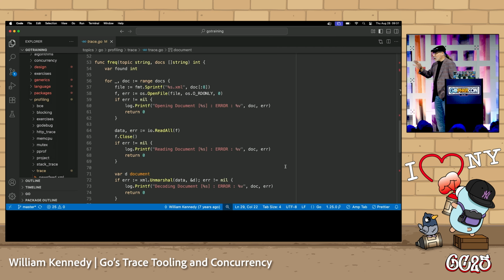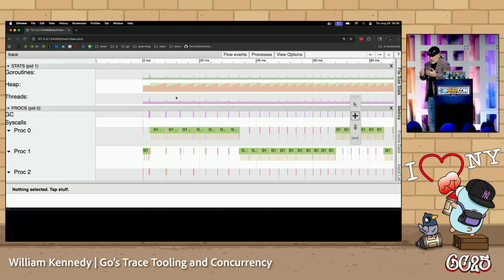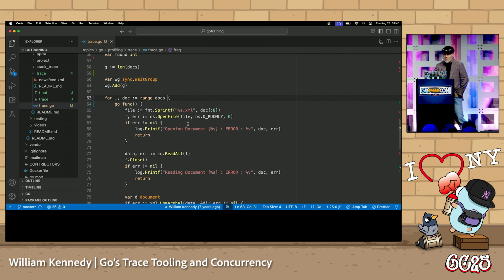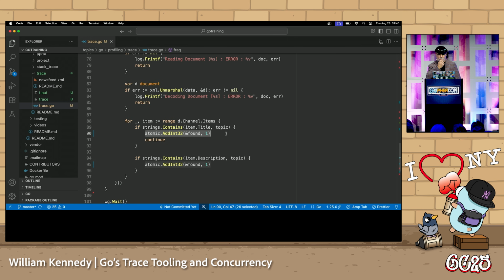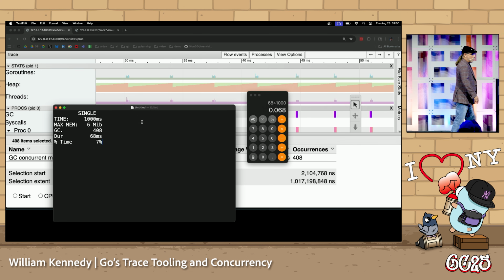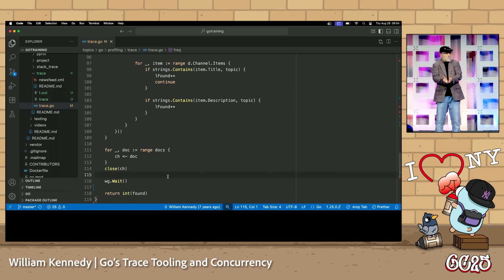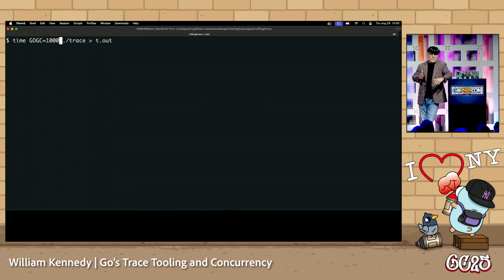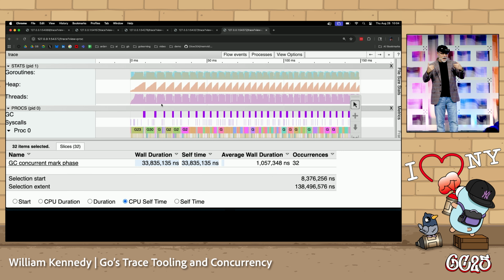GopherCon 2025: Go’s Trace Tooling and Concurrency - Bill Kennedy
In this talk, Bill will share how to use Go’s trace tooling to examine a Go program's performance. Along the way, he will live-code a Go program, adding different levels of concurrency to see how the performance changes.

Throughout this talk, we will cover:

• Go’s trace tooling

• Goroutines and Concurrency semantics

• Performance exploration